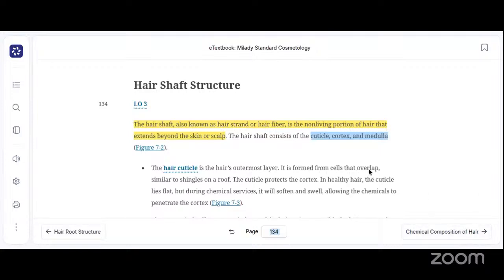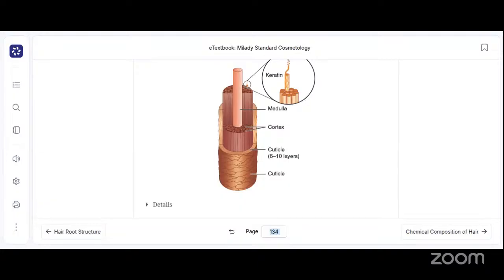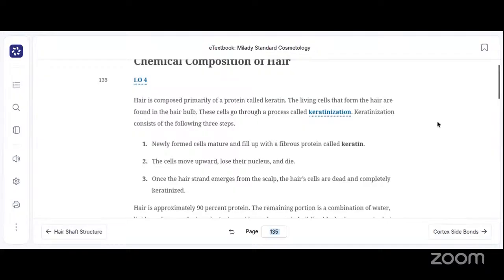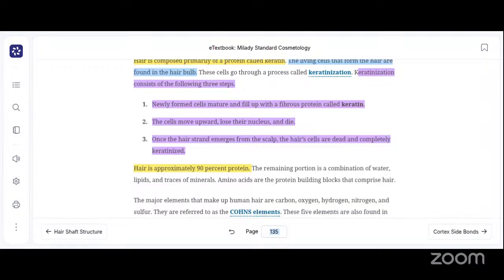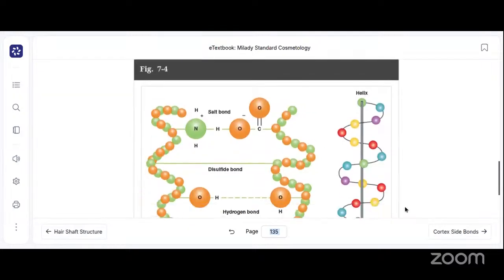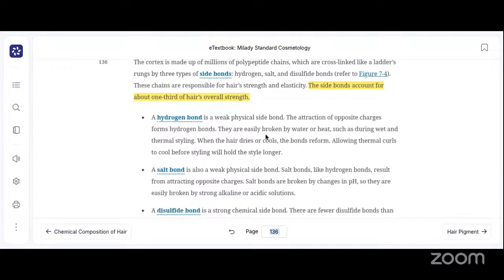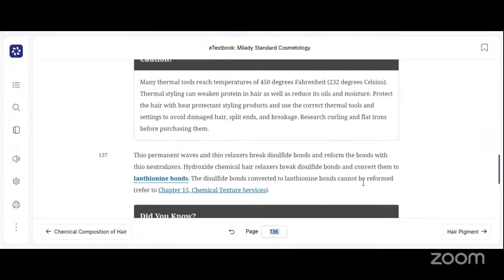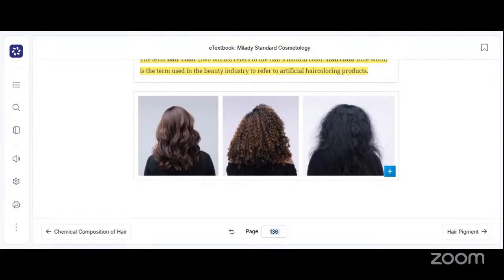DCI Cosmo's short review ch 7